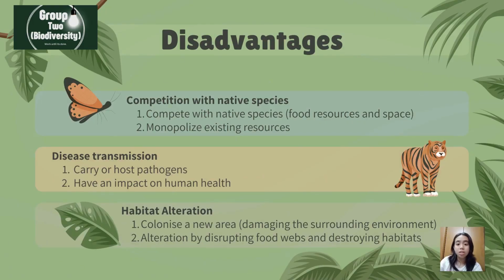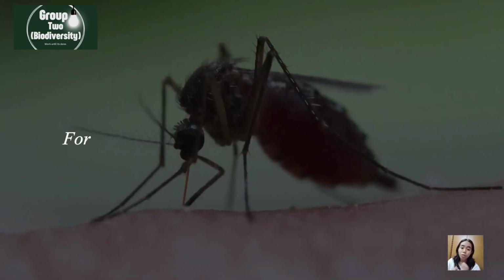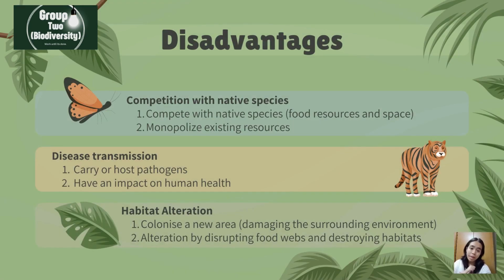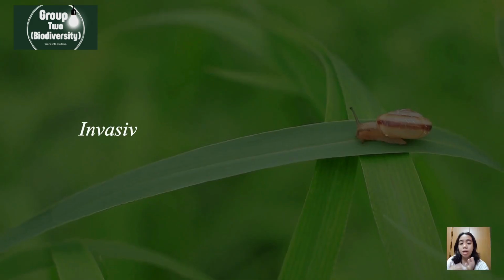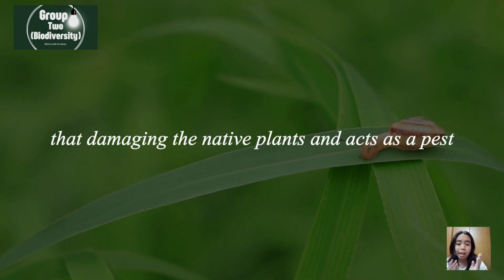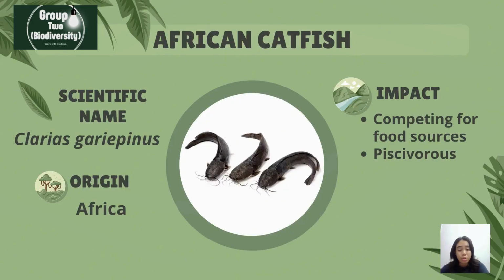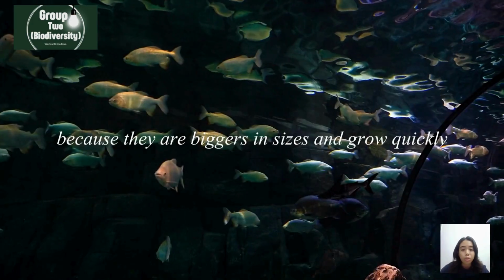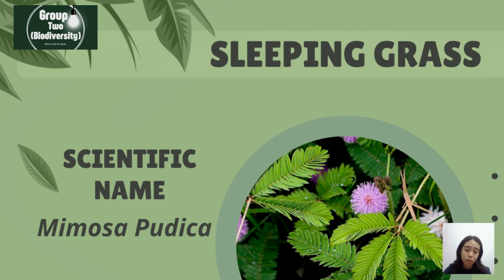Invasion of Alien Species in Malaysia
Made by:
Solomon, Valarie, Magdelina, Krisma, Adriana, Fina, Jacy, Eliyana and Elvina
Group 2 (Biodiversity)

PLANT SCIENCE